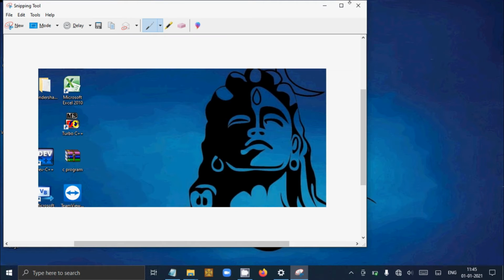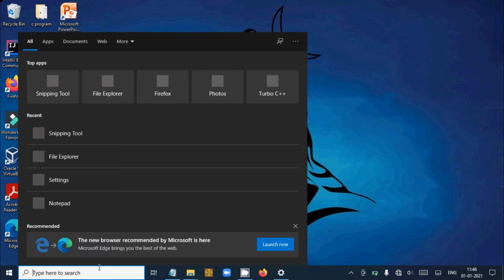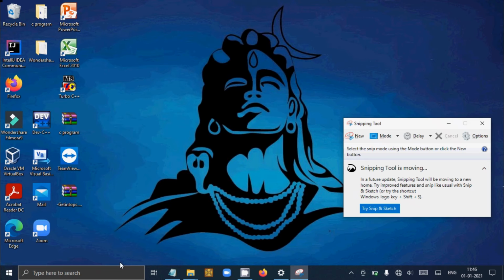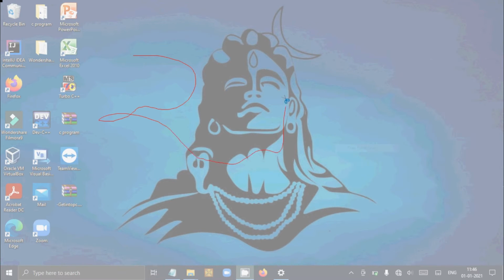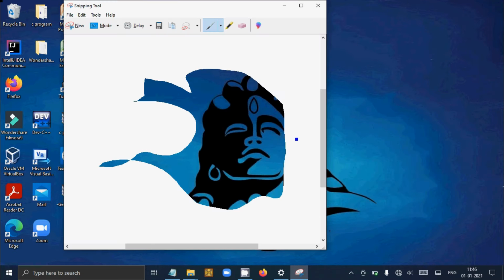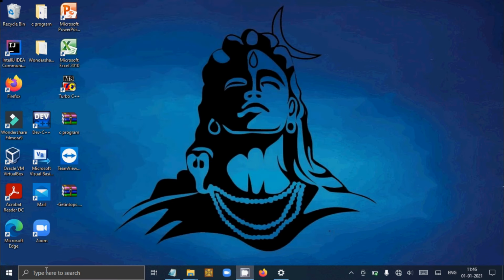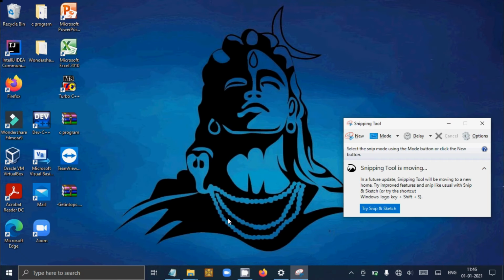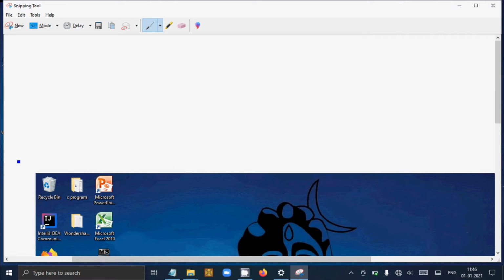10 most helpful shortcut keys and features if you are windows user then see this video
1)When you walk away from your computer, you want to make sure to lock it so
  other people can’t access your machine and its data. You can, of course, manually
  lock your Windows 10 PC down by hitting Windows Key + L or Ctrl + Alt + Del. But
  sometimes you forget. The cool thing is you can make Windows 10 to lock automatically
 after a set time of inactivity. Here is a look at a few ways you can set this up.
2)Take a snip of what's on your screen
   press windows key then search for snipping tool or
  Press Windows key + Shift + S to open the snipping bar, then drag the cursor over
 the area you want to capture. The area you snipped will be saved to your clipboard.
2)Take a snip of what's on your screen
3)Dark Theme your PC
     go into   setting and there search for theme settings and hear you see the change mode  theme
4)simple gesture touchpad
    go into setting and there you see the devices options and go into  touchpad
5)Activating Night light
Open the Settings app by pressing the Windows logo key + I on the keyboard.
 In the Settings app, select 'System'. On the System settings screen, select
 'Display' in the left-hand column. On the right
  of the screen, click or tap the On/Off toggle switch underneath 'Night light'.
6)print screen to save the snap into keyboard
prees windows key+altr+print screen then the screen is print into ur pc
7)emoji keyboard
  To open the emoji picker, press Win+. or Win+; on your keyboard.  In other words, hold the Windows key down and press either the period (.)or semicolon (;) key.
8)dynamical update
 Hear sign in with mobile phone in laptop or pc
    Dynamic Update can help organizations and end users alike ensure
   that their Windows 10 devices have the latest feature update content
 (as part of an in-place upgrade)—and preserve precious features
on demand (FODs) and language packs (LPs) that may have been previously installed.
9)set up the memory or file management
   The Disk Cleanup utility helps increase free disk space on your computer by removing temporary or unnecessary files.
   For that Just go into setting and search storage setting
     theire you see the your pc temporary file
10)short cut keys that is impotant for windows user
  a)prees windows keys+ctrl+d to add new virtual in your pc
  b)Prees windows keys+ctrl+right arrw for switch back to the desktop
  c)Prees windows keys+ctrl+left arrw==switch between virtual desktop you  to previous
     created virtual
  d) prees windows+ctrl+f4 for close wondows virtual which is you are created